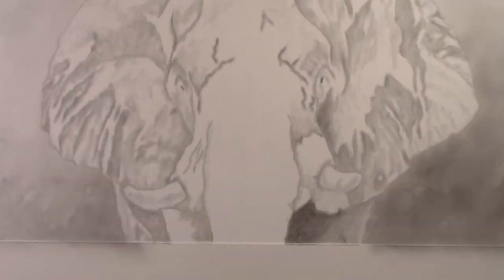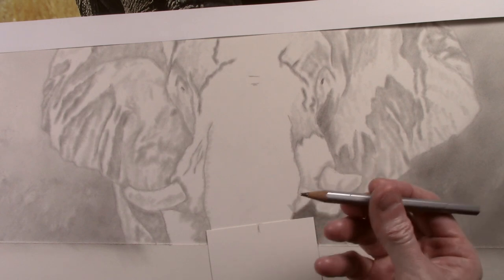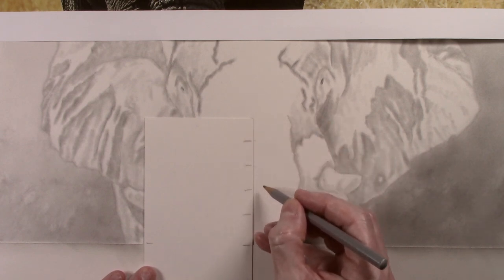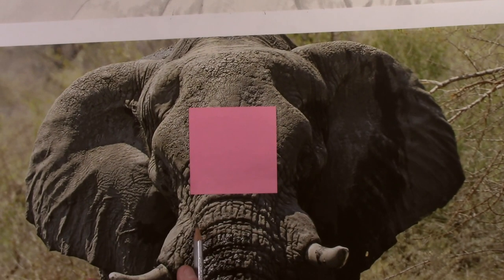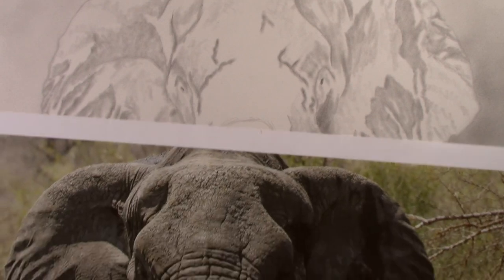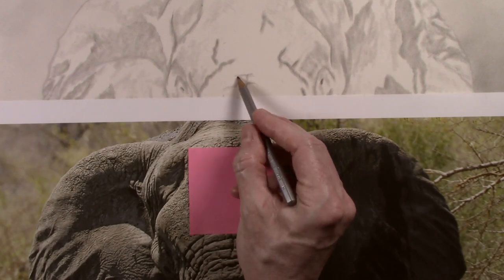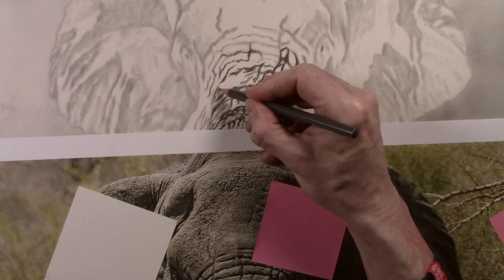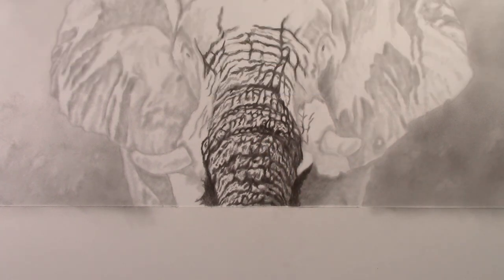How to Draw an African Elephant - part 2 position wrinkles easy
In this video I will show a very simple way of how you can position markings on an animal like for example the wrinkles in an Elephant's trunk.  Also the same principle can be used to position spots on Cheetahs as well as stripes on Zebras

0:00  Introduction
1:24  Explanation about positioning markings
3:23  How to position lines/wrinkles on the trunk
5:07  Using Post-It Notes to easily see where you are working
12:46 Working on finer patterns

The music used in this video can be found at Artlist